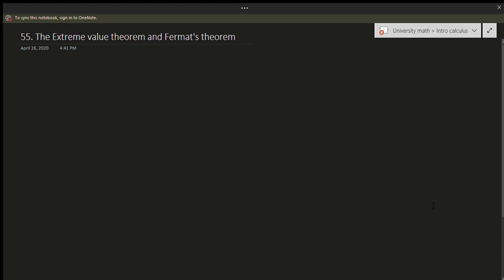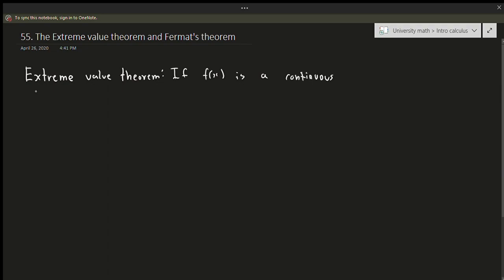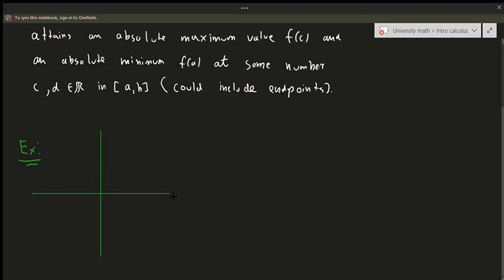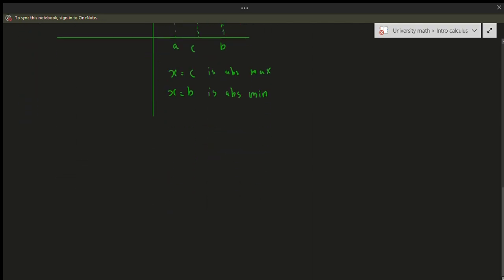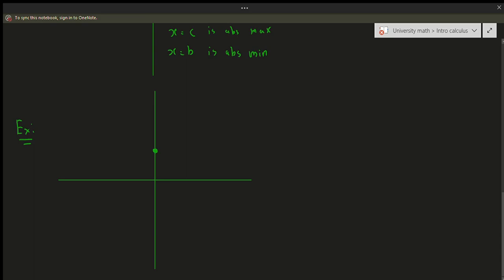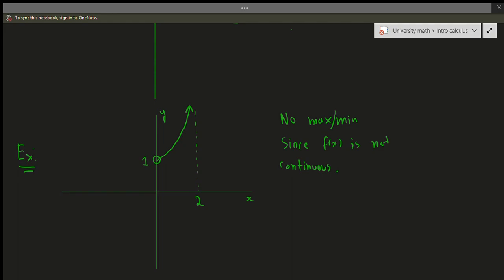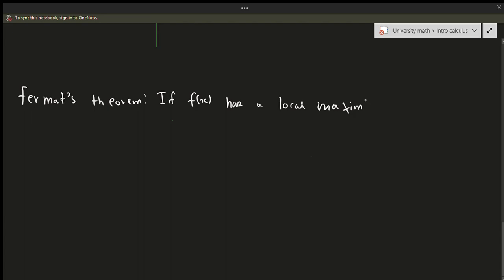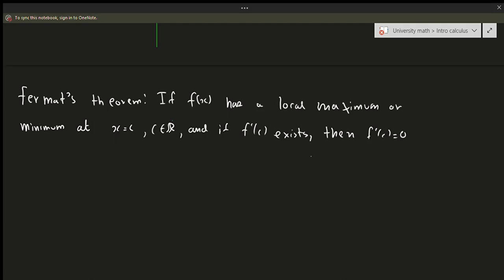Calculus I: Extreme Value Theorem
In this short video, we discuss the extreme value theorem as a precursor to the video of finding extrema across a closed interval. I hope this video helps!